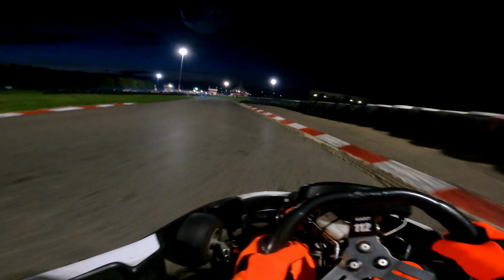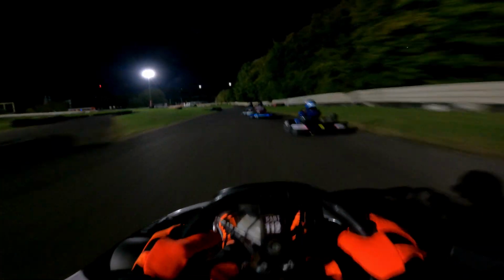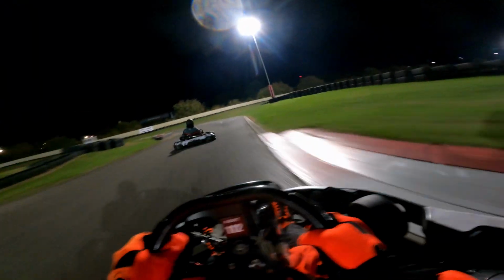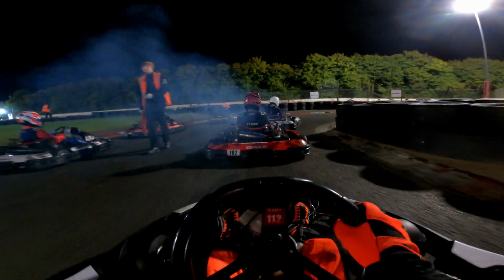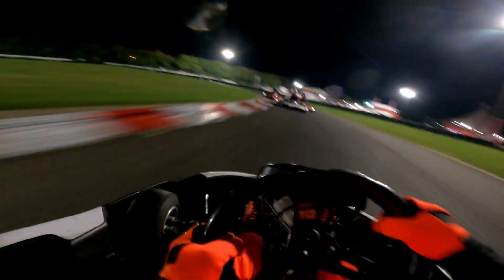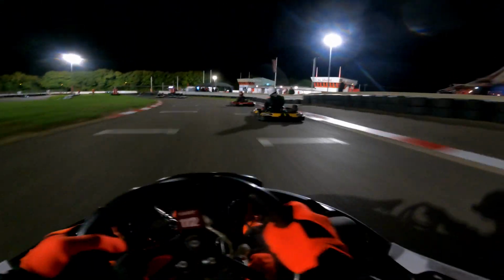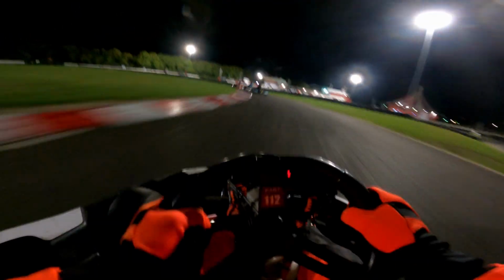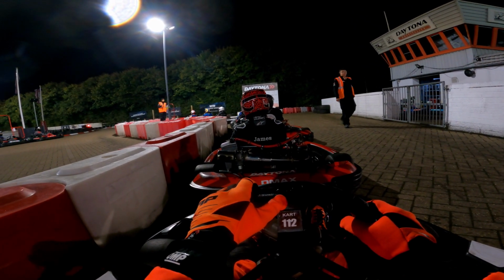Daytona Super Champs Milton Keynes - DMAX - 2022 Season 3 Race 2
The second round of Season 3 of Super Champs in 2022 took place on the 23rd of September 2022.

This is my point of view from the DMAX lights class as I have to fight my way through the field.

0:00 Practice
4:04 Qualifying
6:08 Race